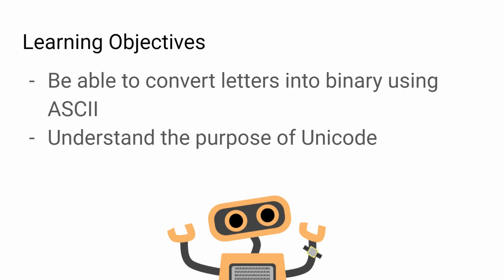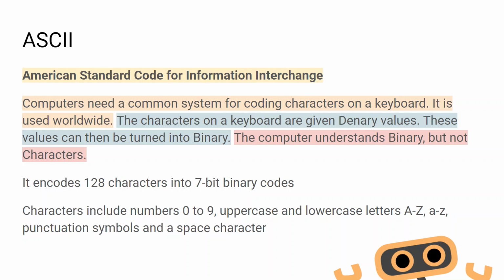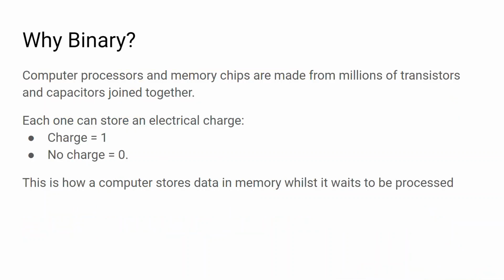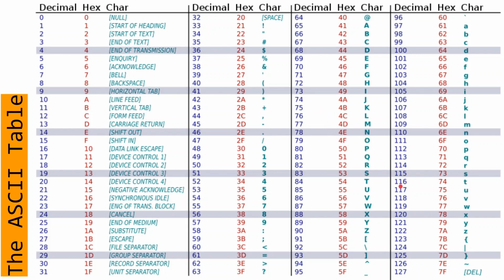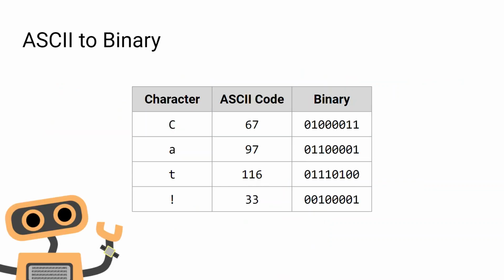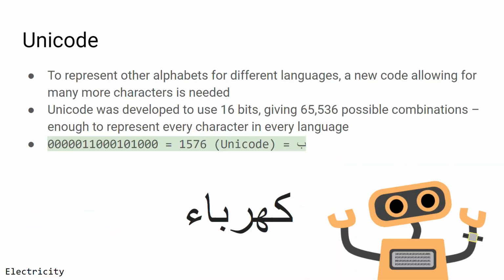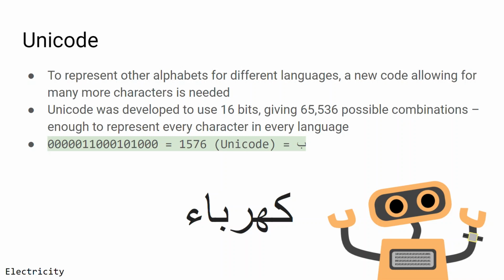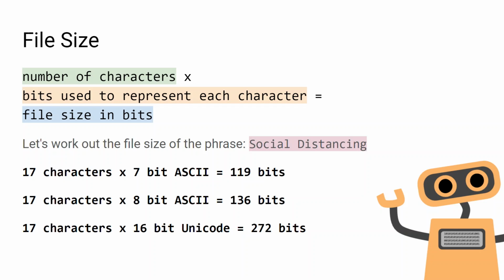KS3 Computing - ASCII and Unicode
Lesson about ASCII and Unicode. Lessons covers how to convert character/letter/symbols into binary.